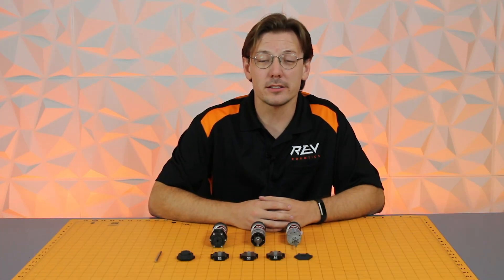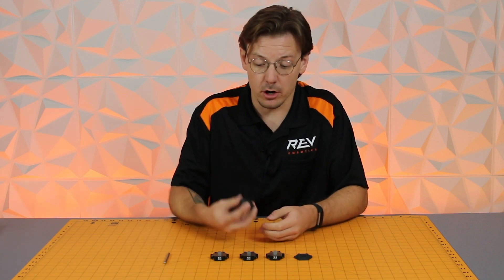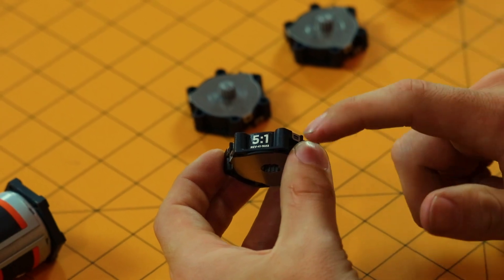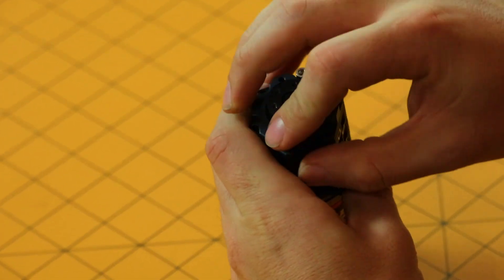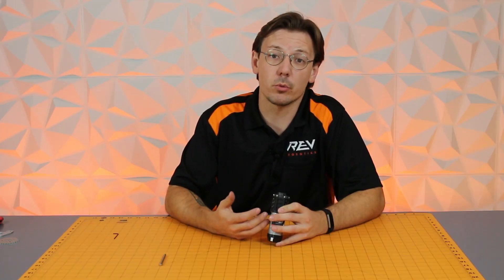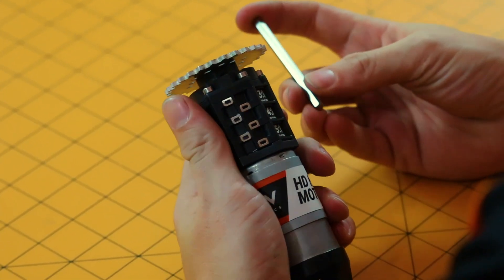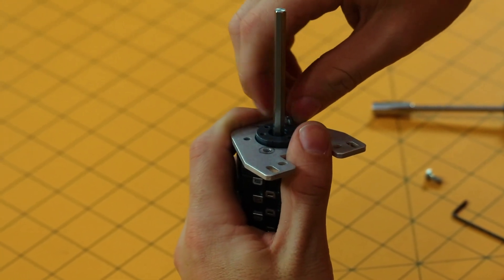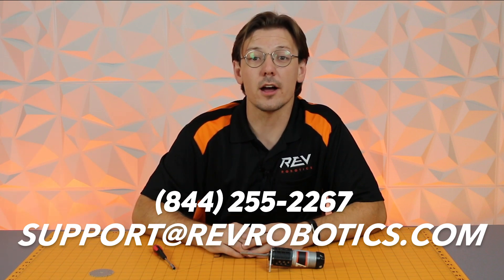UltraPlanetary Gearbox System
How to on using the UltraPlanetary Gearbox System